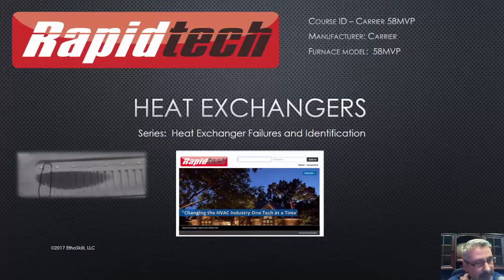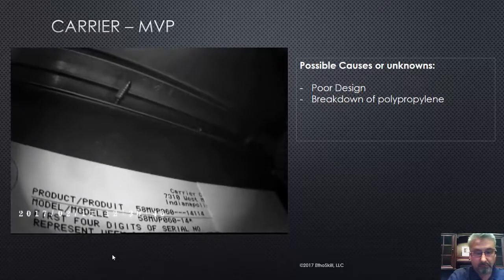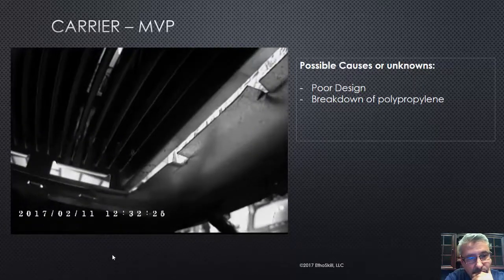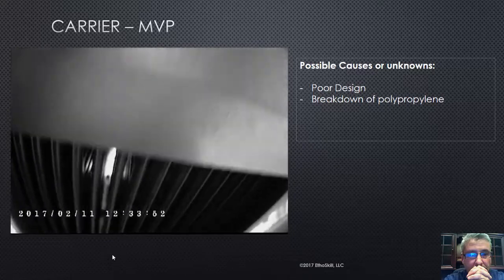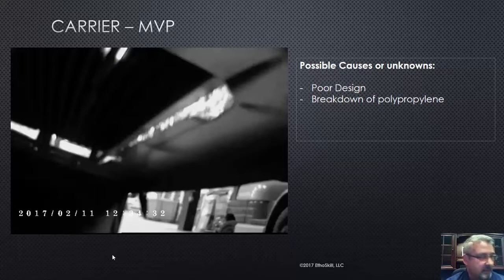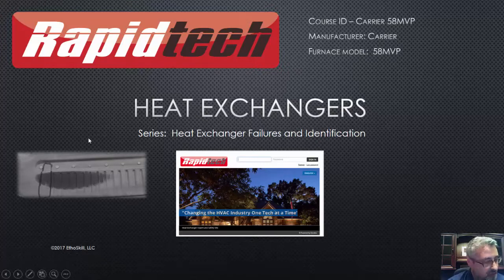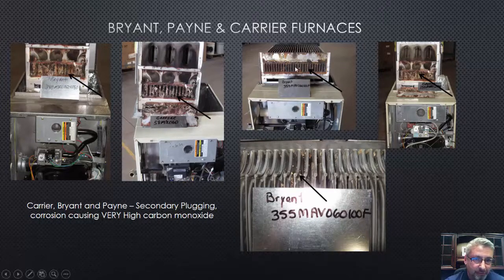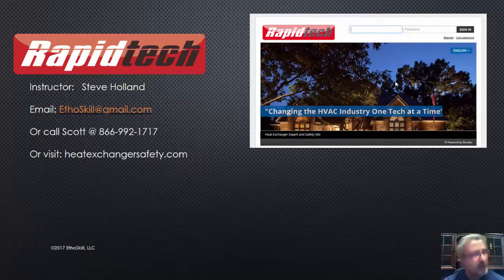Carrier, Payne or Bryant Heat Exchanger Failure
This video covers the Carrier model58MVP and Bryant model 355MAV. Any of these Carrier, Bryant or Payne furnaces will use the same heat exchanger.

The Rapidtech Technician Development Program started in 2009 as a way to develop technicians during a labor shortage situation at an HVAC company located in Milwaukee, WI. The former program has now evolved into a business that assists companies in developing technicians at approximately 70% less cost than traditional methods of development. The overall training experience is also proven to be more effective and out performs all other development methods.

Rapidtech is a registered trademark of EthoSkill, LLC.